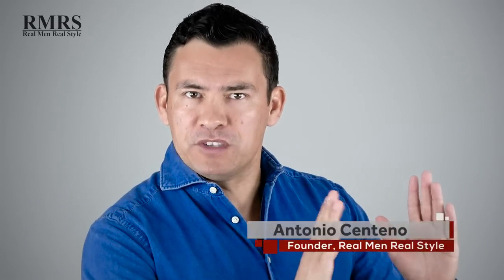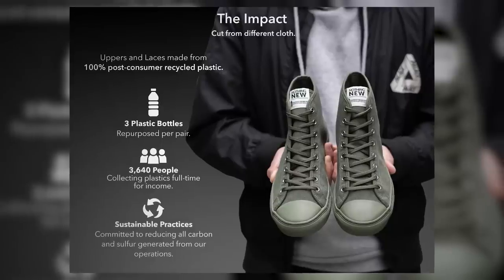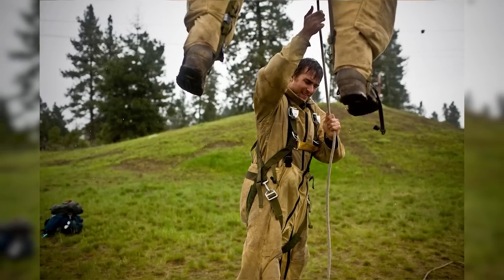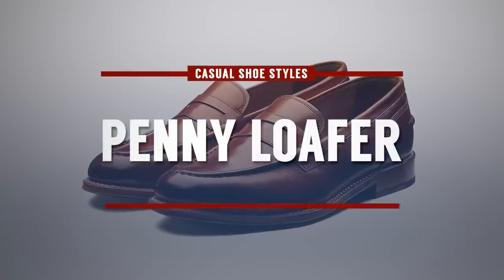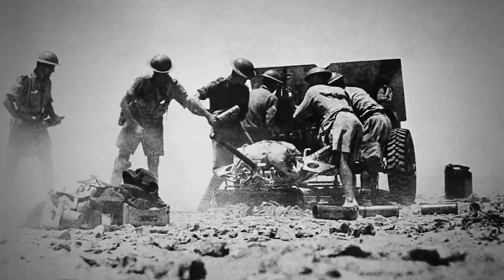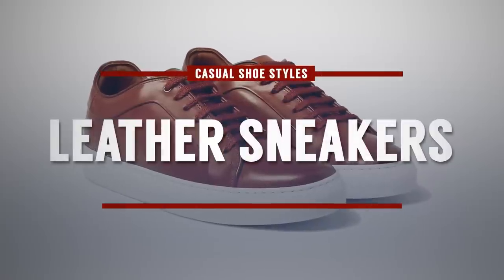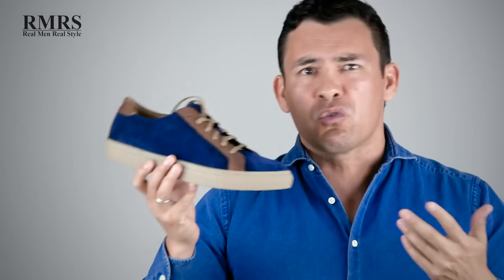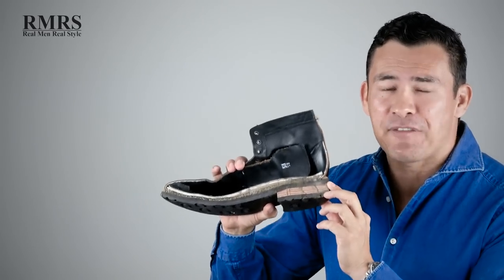Top 10 CASUAL Shoe Styles (Best Fall & Winter Footwear Ranked!)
- Click here to check out Thursday Boots!
- Click here to check out Nothing New, the awesome new eco-friendly sneaker line created by one of the co-founders of Thursday Boots!

Video Summary:
0:11 - #10 Classic canvas sneakers
2:36 - #09 Combat boots
3:53 - #08 Moccasin-toe boots
4:57 - #07 Penny loafer
6:32 - #06 Chukka boots
7:11 - #05 Double monk
7:36 - #04 Chelsea boots
8:15 - #03 Leather sneakers
8:42 - #02 Brogue shoes
10:02 - #01 ???

📫 Shipping Address

Antonio Centeno
USA

PRODUCTS

RECOMMENDED PRODUCTS